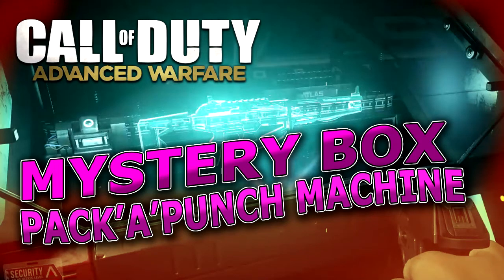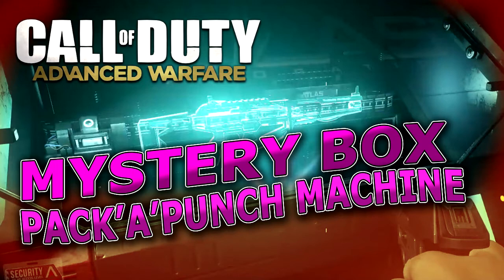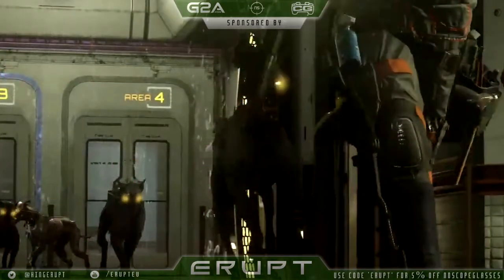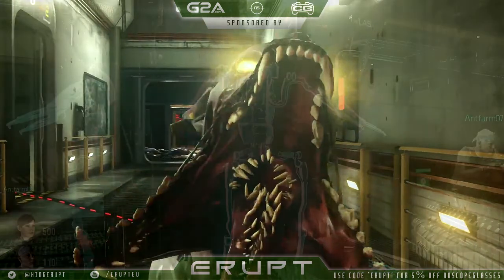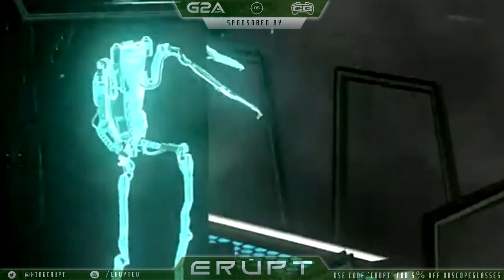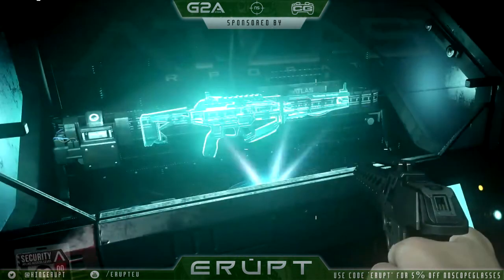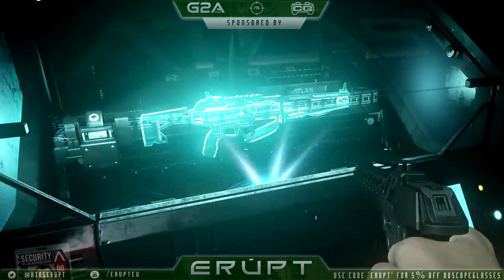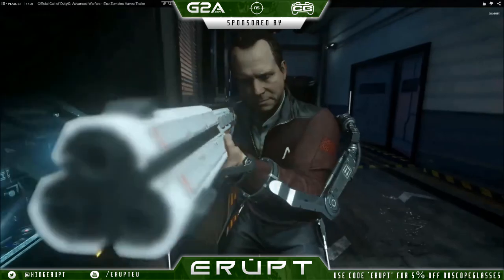MYSTERY BOX "3D PRINTER!" EXO PERK MACHINE AND "PACK A PUNCH MACHINE" EXO ZOMBIES (Advanced Warfare)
With all this exo zombies news flying around, how could i resist to not update you guys?